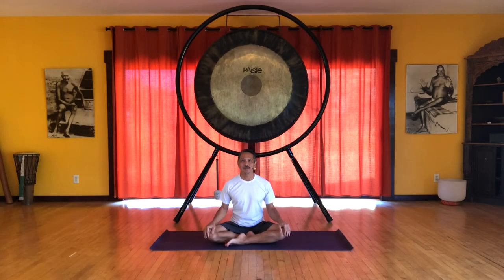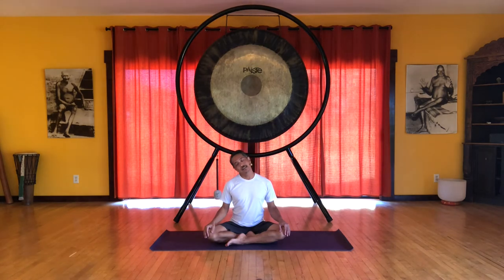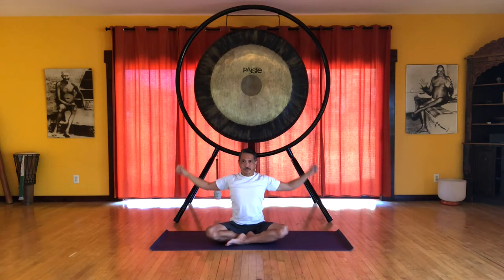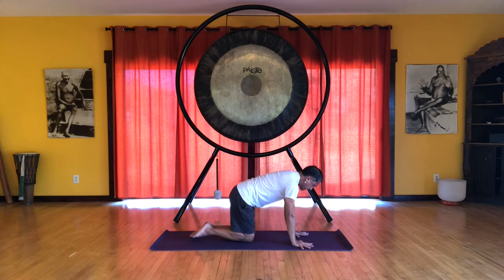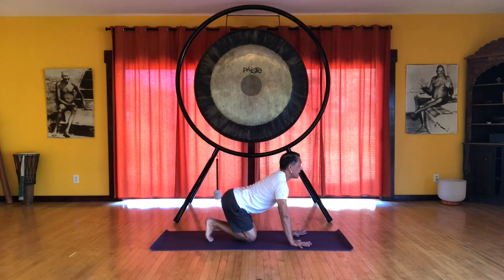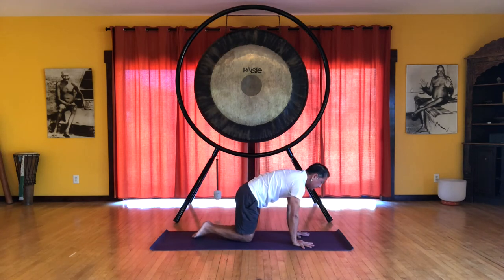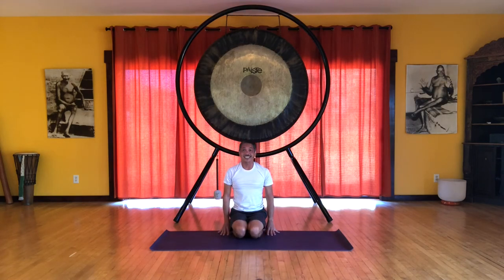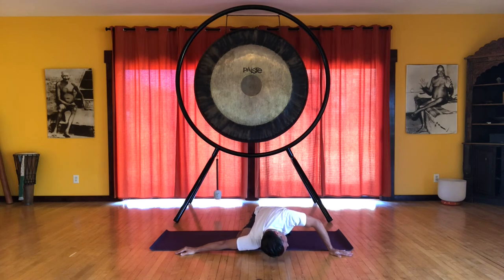Series 7: Warm-Ups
Part 1 - A beginner yoga sequence addressing spiraling movements and rotational postures that relate to the fascia called the Spiral Line (SPL). Twisting compresses and tones the organs, helps maintain postural balance, and can support issues of ankle pronation/supination, knee tracking, as well as rotational/shifting issues in the pelvis, ribs, shoulders, and head.